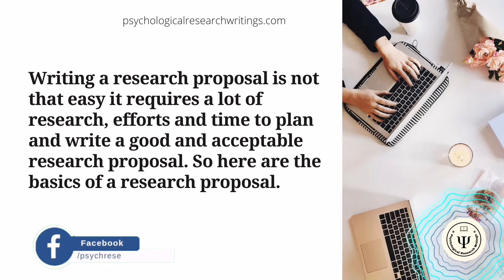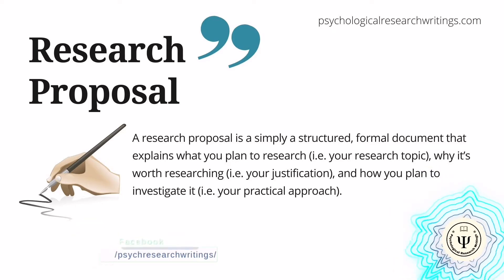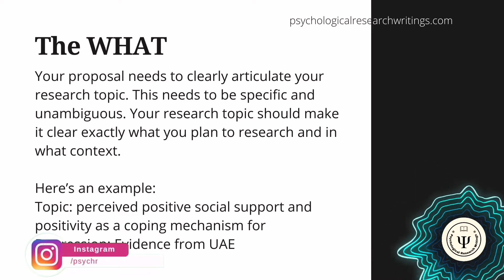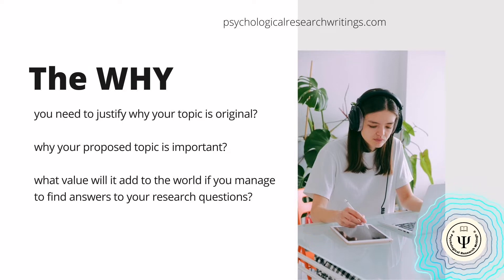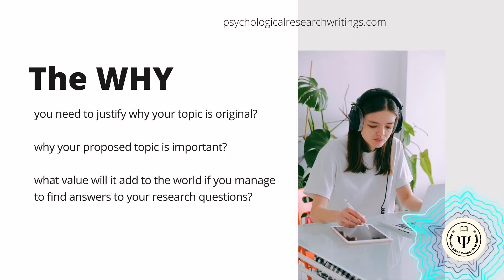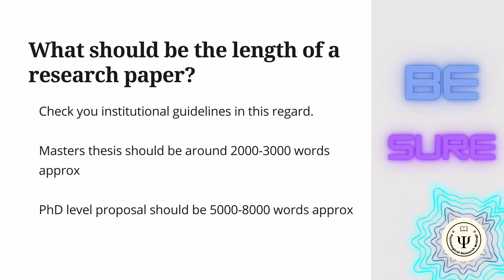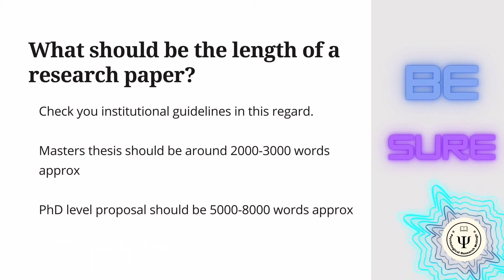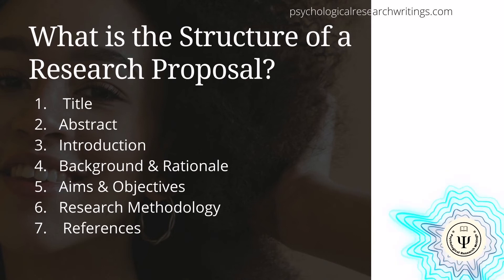Writing an Mphil PhD Research Proposal? Complete guide for beginners | Research Proposal for Thesis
This video is about the basics of how to write a research proposal for masters and PhD thesis.
Don't skip the video so that you won't miss any valuable information.

Chapters in this Video:
0:00  Video Introduction
0:27  Presenter Introduction
1:12  Overview of Research Proposal
1:40  What is research proposal: Definition?
2:39  What should be included in the research proposal?
6:17  Highlighted questions
6:53  Length of a research proposal
7:49  Structure of a research proposal
8:40  Conclusion
9:07 Ask me your unanswered questions here

 About Psychological Research Writings
Our platform is designed for students and researchers who want to learn how to do research, projects, and thesis for masters and PhD. We help them deal with any research difficulties and problems related to research, statistical analysis, report writing, and data collection. Get a free consultation now!
Want Our Online Services?
We are primarily based in Dubai and Pakistan and offer 24/7 online services around the world. Our team consists of academic professionals, research writers, content creators, and data analysts. We are providing best services in affordable price, on-time delivery, 100% genuine work, confidential and secure transactions, and plagiarism free content.
This is about:
Psychological Research Writings
Dubai, United Arab Emirates
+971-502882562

Managed by: Haleema Khatoon (RBT, Psy.)
License no. PPA\LM\15\670